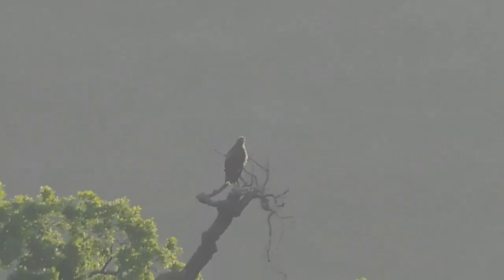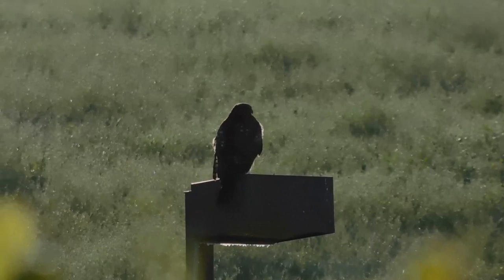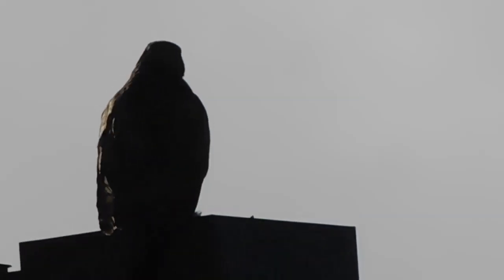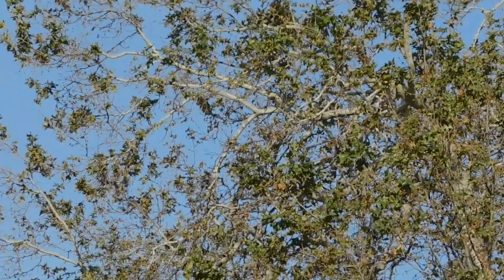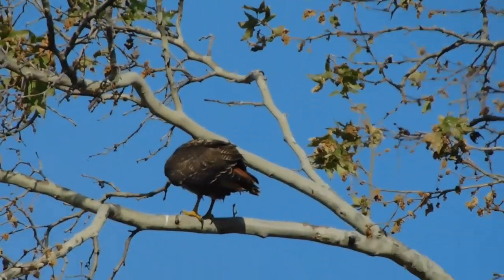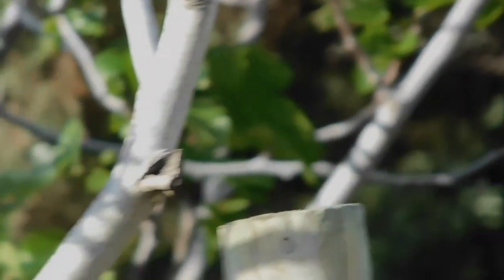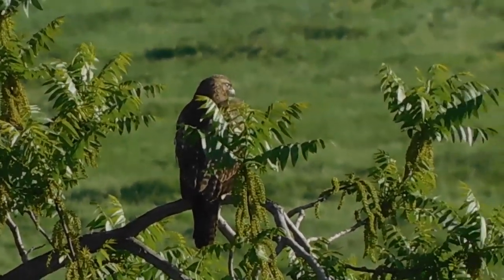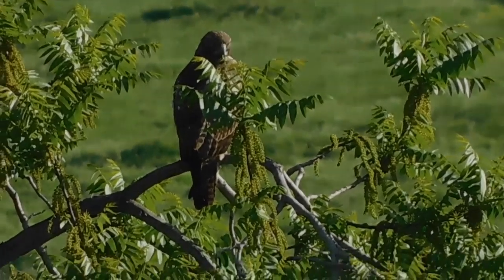RedTailed Hawks, Blue Jay at Park, Hummingbird, Red Shouldered Hawk and Horses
While I fed Kitty Cat at Alviso Adobe Park, Jay was busy doing a video of the RedTailed Hawk that was sitting on his usual bare branch tree, on the hillside, behind the park. Jay also captured video of the hawk flying over the hillside.

After I fed Kitty Cat and joined Jay, he pointed out that the RedTailed Hawk was sitting on a light standard behind the church, that is next to the park, so I did a short video. Jay took over, as he can easily reach higher areas in the back of the park than I can. His video started with the hawk on the light, and captured when it flew.

While Jay was doing the video of the RedTailed Hawk on the light and flying, I saw a RedTailed Hawk fly overhead, to a lovely cedar tree in the park. I called to Jay, as he had the camera, but he was already doing another video of a different RedTailed Hawk in a tree. Jay did join me, and was able to only capture a small amount of what we saw. There were three RedTailed Hawks, flying and landing on a few trees in the park. One was on a Sycamore tree that is over 100 years old. The one I saw in the Cedar tree was joined by another RedTailed Hawk. The third RedTailed Hawk came and there was talon to talon combat. This all happened in a matter of seconds. We have never experienced the likes of what we saw today before. Later Jay said “I should have switched to wide angle, but my mind was trying to take in what I was seeing.” I fully understood exactly what he meant. When you are caught in the moment, it is almost like all your senses “freeze”. Only afterwards can you play the “What I Should Have” game. Trust me, it isn’t worth fretting over. We may not have it on video, but it is in both our memory banks.

In my frustration with the Blue Jays on Evans Road, not coming down for the peanuts I have been leaving them, I decided today, to toss a few to the beautiful Blue Jays at the park. I just had to be sure Kitty Cat was not able to pounce on the birds. I had two Blue Jays that were eager to come collect the peanuts I tossed to them. Jay, bless his heart, seeing I was enjoying the Blue Jays, did a video. The rock you see the Blue Jay on, I had placed some peanut pieces on, so that the birds were not eating off the ground where Kitty Cat walks.

Before we left the hillside, Jay mentioned that there was a RedTailed Hawk soaring over the hillside. I turned the camera on and managed to get video of the hawk in flight. It is such an awesome sight to behold.

On our return trip, as we got to the Whispering Hills Ranch, the horse ranch, I did a short video of a Hummingbird on their Salvia bush. I was lamenting that with the leaves on the trees now, it was not easy to spot a bird sitting on a branch. Almost as if on cue, Jay pointed to a tree at the horse ranch and said “That looks like a bird of size.” While we ere not 100% sure what kind of raptor it was, we knew it was a raptor. Both of us did videos of the Red Shouldered Hawk (we confirmed that on our computer monitor at home.)

As a bonus for the great day of wildlife, I did a video of the horses on the hillside, next to the horse ranch. My favorite white horse was in the group today.